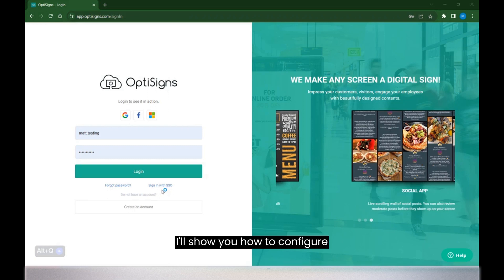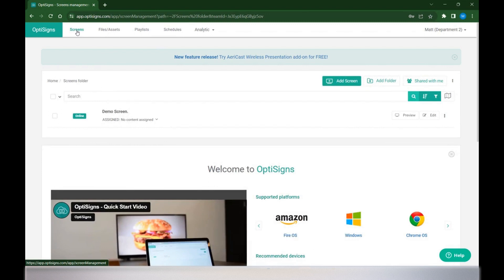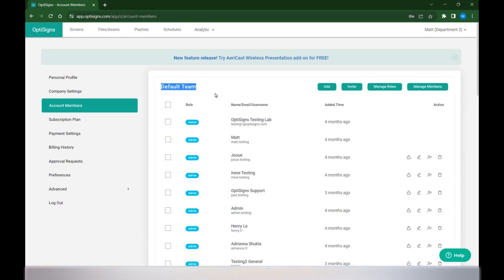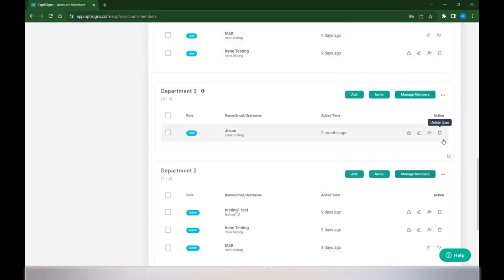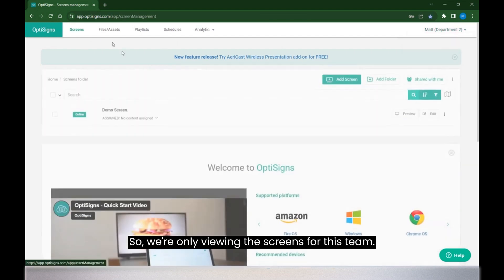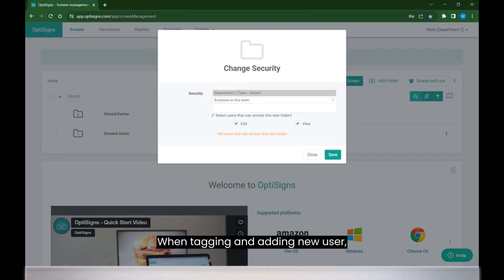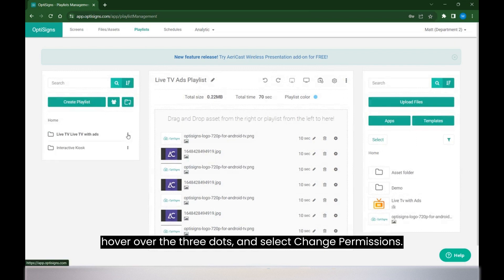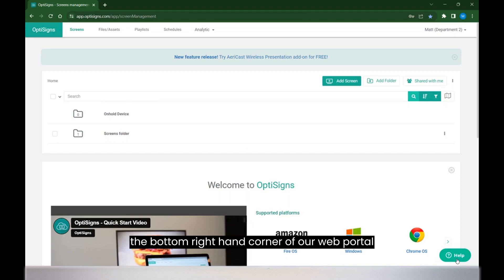How To Configure Teams and Folder Level Security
Learn how to optimize collaboration and protect data with OptiSigns by configuring teams and implementing folder-level security. Gain granular control over user access, assign folder-level security, and efficiently manage teams. Safeguard sensitive content by restricting folder access to authorized team members, creating a secure and organized digital workspace.